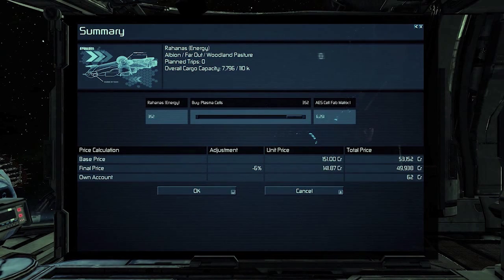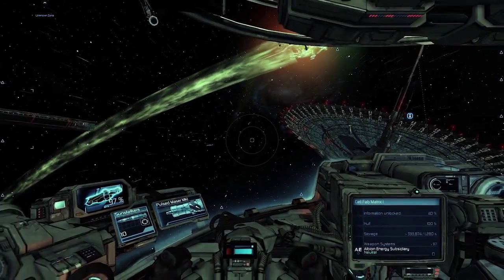X Rebirth - Le commerce et l'extraction de ressources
Dans le système d'échanges commerciaux extrêmement réaliste de X Rebirth, les prix sont notamment influencés par les pirates, les dysfonctionnements des générateurs électriques des stations spatiales, les attaques de cargos, les relations commerciales avec les différents marchants et bien d'autres facteurs encore...

Il est toujours possible de vendre les armes légères que vous possédez en passant par le système de commerce personnalisé. Mais si vous voulez prendre part au trafic de fret à grande échelle qui sous-tend toute l'économie de l'univers de X, avec ses usines et ses stations spatiales, vous devrez posséder votre propre flotte de cargos gigantesques. Le joueur donnera des ordres à ses cargos afin qu'ils collectent ou vendent les marchandises, puis les vaisseaux accompliront leurs missions de manière autonome, pendant que le joueur se consacrera à d'autres tâches, comme la découverte de nouvelles ressources.

Ce travail sera facilité par des drones spéciaux, conçus pour analyser et exploiter les ressources des astéroïdes. Le système d'échanges commerciaux fournit à l'univers de X une crédibilité encore plus forte. Et même les joueurs qui préfèrent se plonger dans l'action des combats spatiaux auront une influence sur l'économie. Si un général cible un cargo avec ses lasers, son acte aura des répercussions économiques, faisant grimper cours de certaines marchandises ou retardant la production d'une usine...